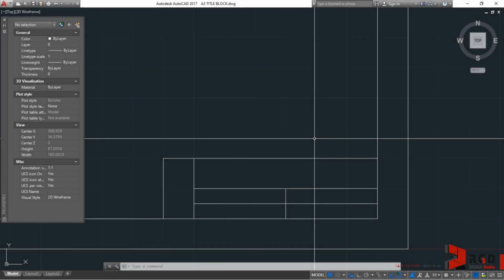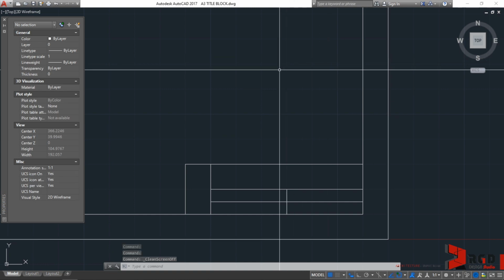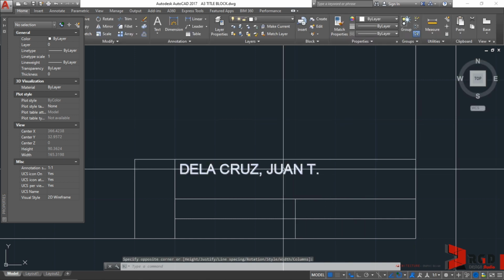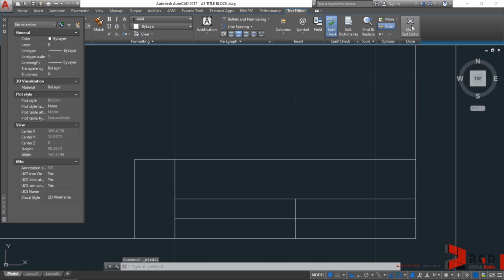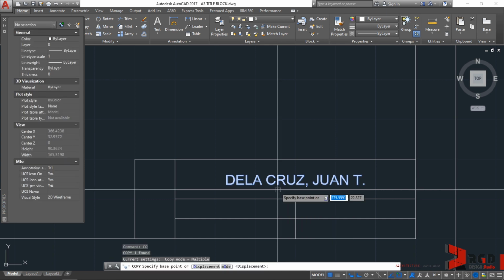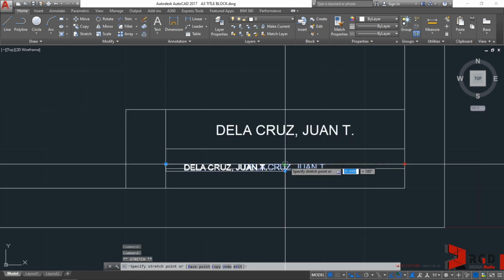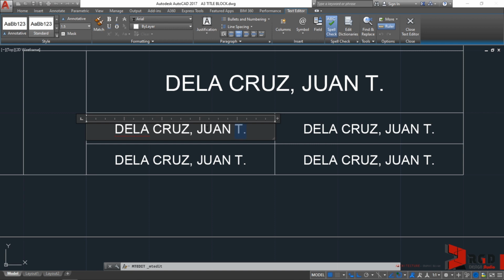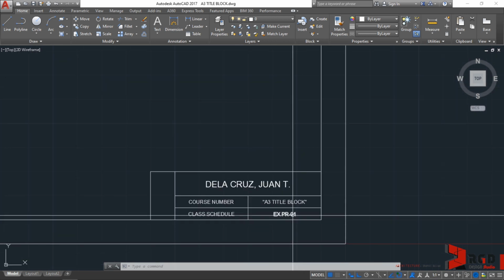AutoCAD Simple Title Block Method 1 - pt5 (Text, Grips, Move, Copy)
This AutoCAD video tutorial series demonstrate the creation of a simple title block while covering topics on absolute vs relative coordinates, AutoCAD selection, explode, offset, trim, text, copy, move, as well as using grips.